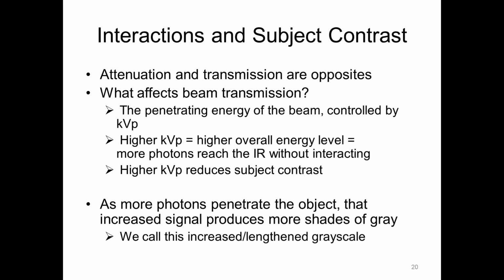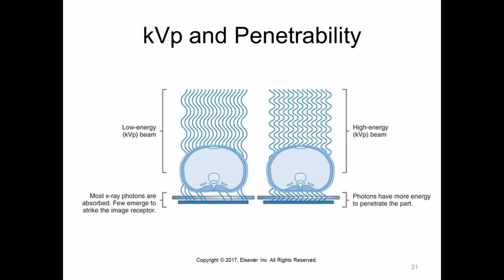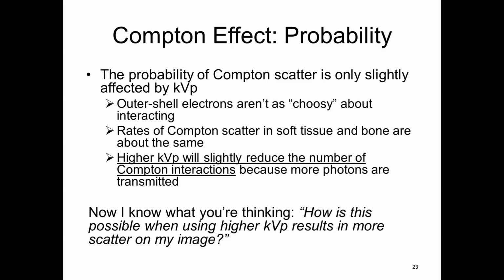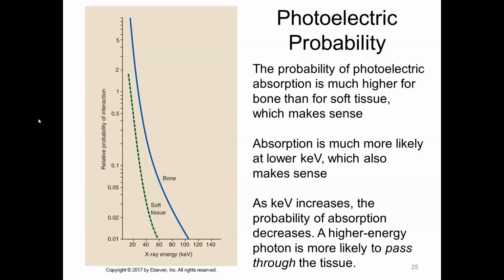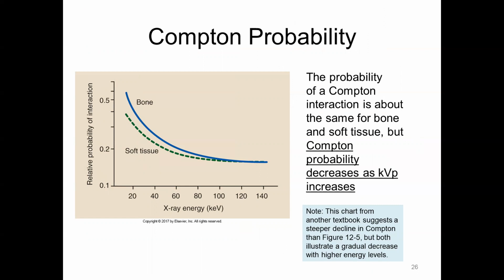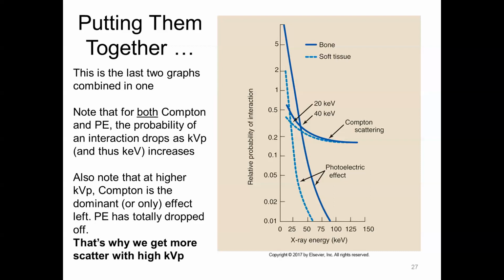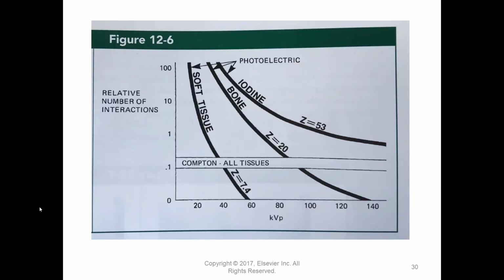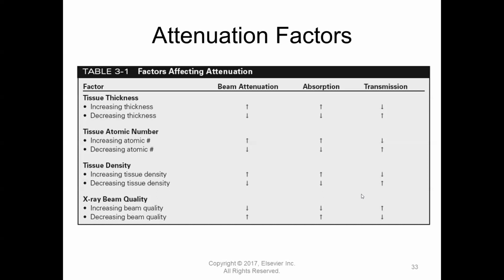RADT 121 Chapter 12 (part 2)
San Diego Mesa College Radiologic Technology Program
Subject contrast continued